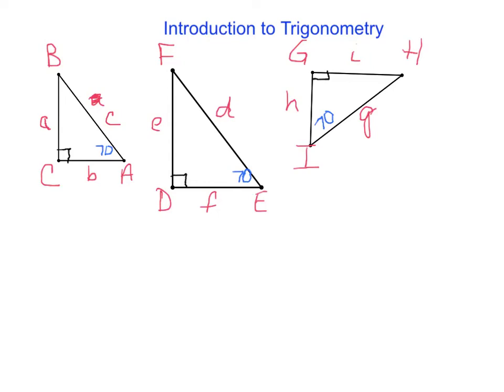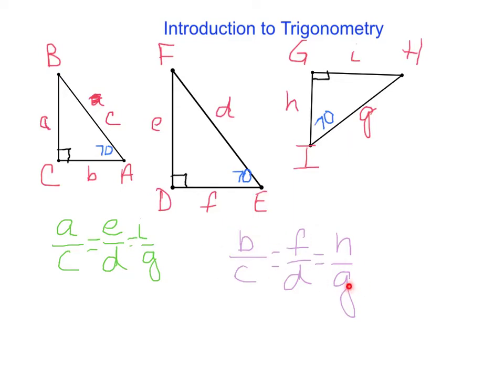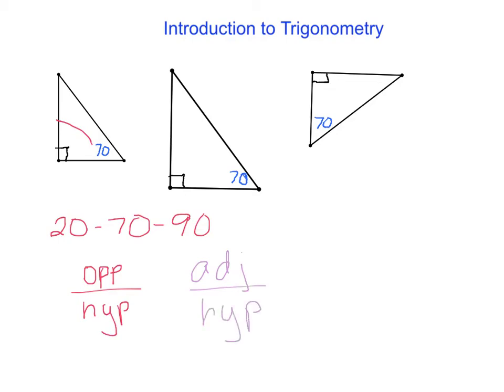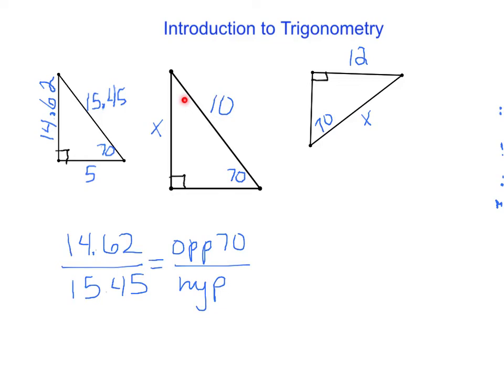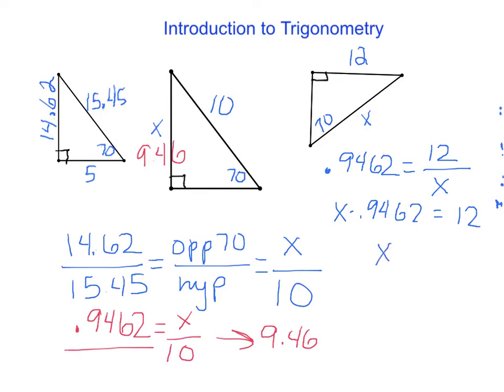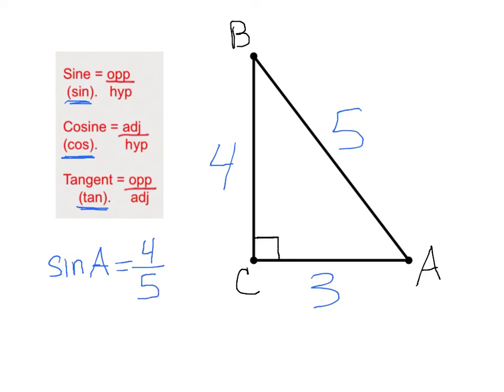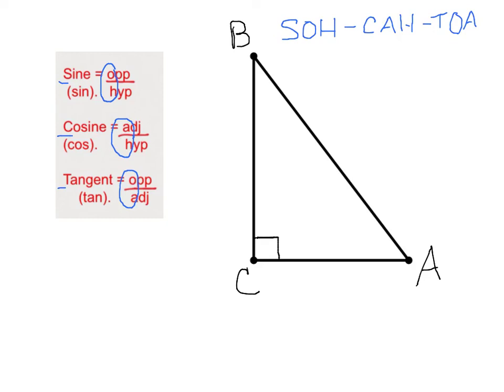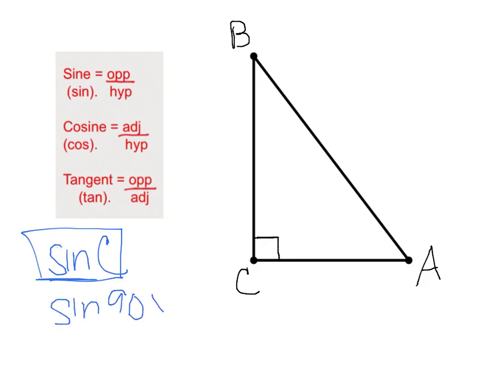Trig video 1